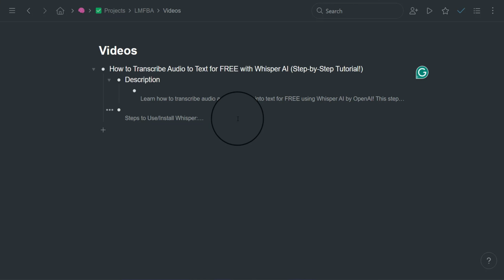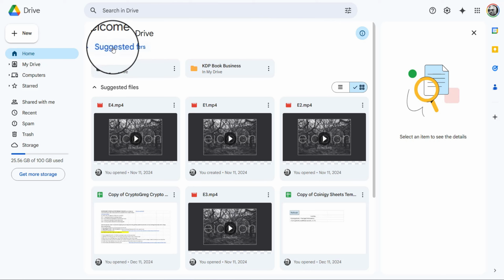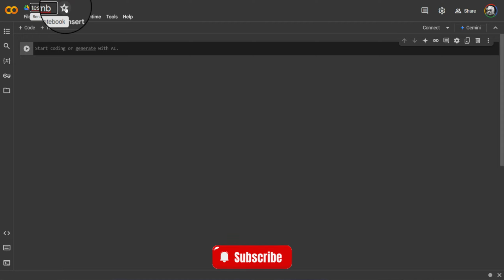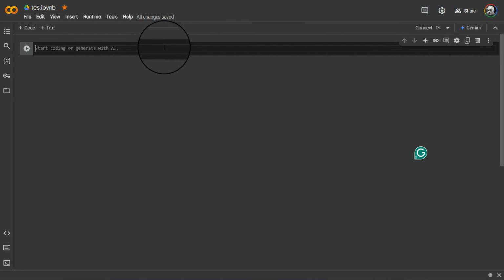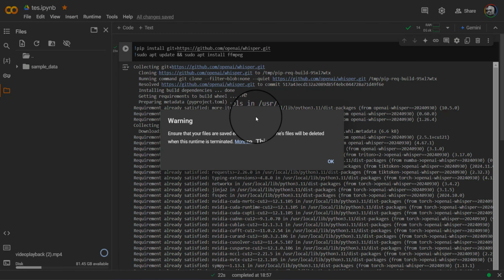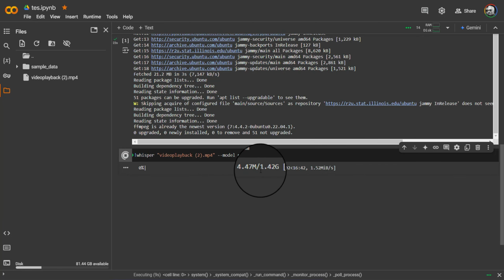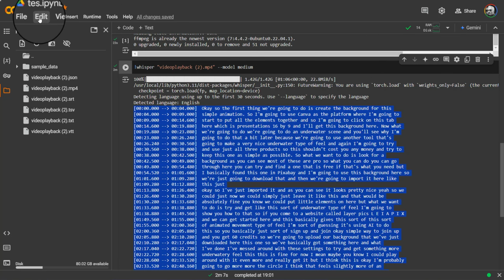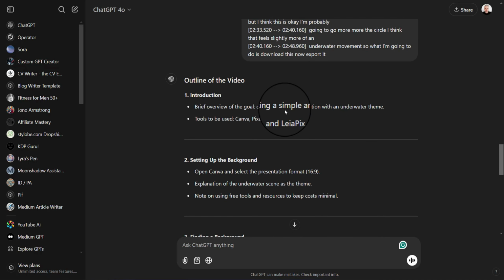Transcribe Audio to Text for FREE with Whisper AI (Step-by-Step Tutorial!)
Learn how to transcribe audio and video files into text for FREE using Whisper AI by OpenAI!

This step-by-step tutorial shows you how to easily convert files into accurate transcripts with punctuation, capitalization, and timestamps in 99 languages without installing software on your computer. Perfect for content creators, freelancers, and anyone needing fast transcription!

In this video, you'll discover:
✅ How to set up Whisper AI using Google Colaboratory
✅ Transcribing audio and video files without software installation
✅ Downloading .txt and .srt files for text or subtitles
✅ Save hours of manual transcription with this free tool

🔗 Resources mentioned in this video:

Steps to Use/Install Whisper:
➡️ Open Google Drive
➡️ Install:  Google Colaboratory
➡️ Change Runtime Type to T4 GPU
➡️ Paste this code to Install Whisper:

➡️ Upload Audio/Video File
➡️ Run Whisper by pasting this code:
!whisper "YOUR FILE NAME" --model medium

➡️ Download .txt or .srt file